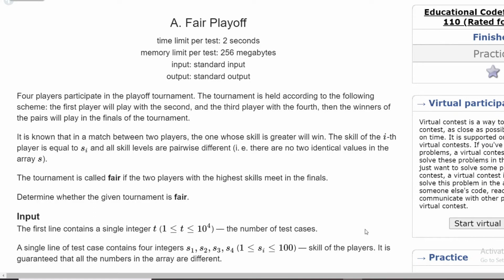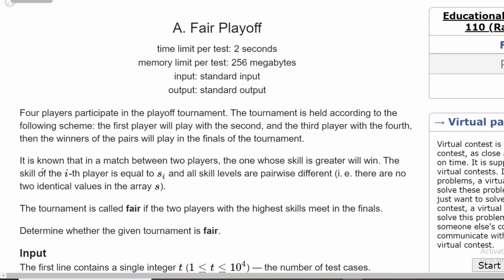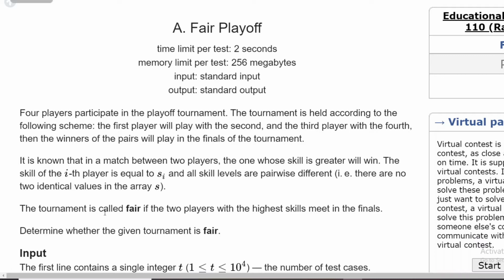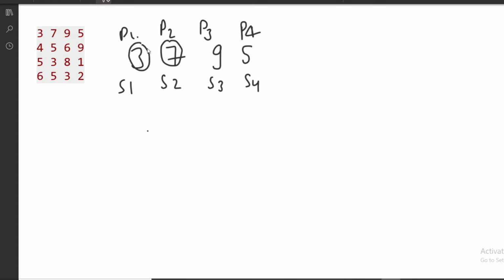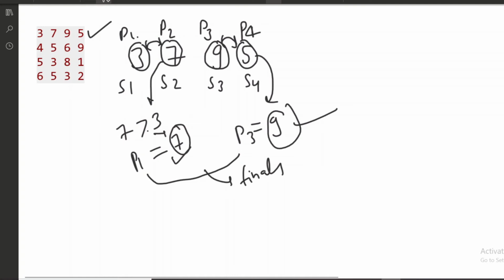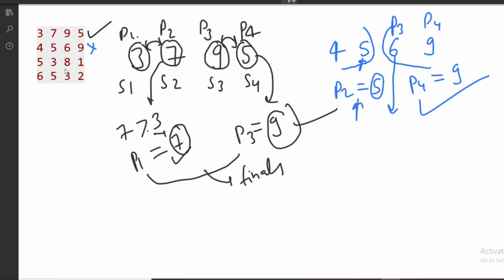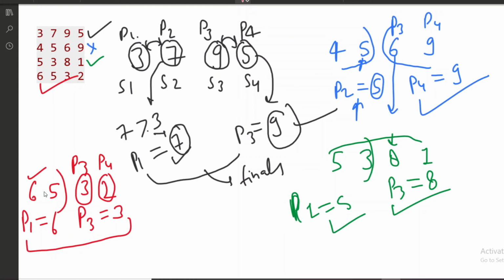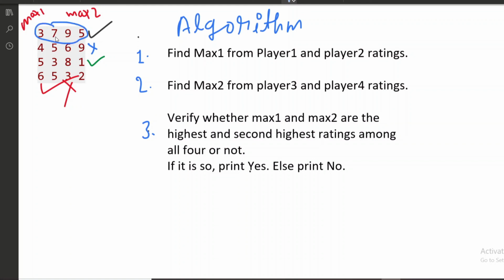Fair Playoff || Educational Codeforces Round 110